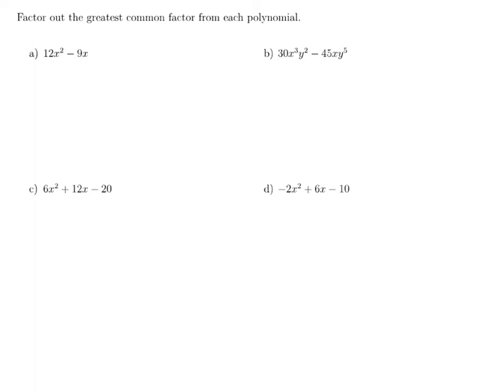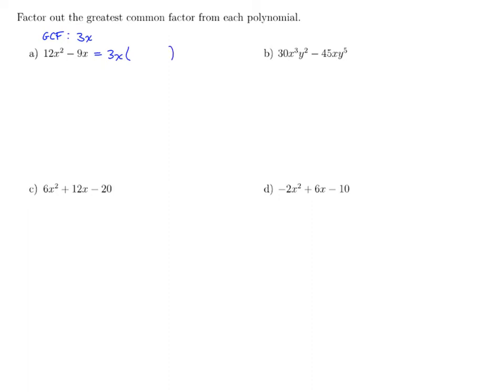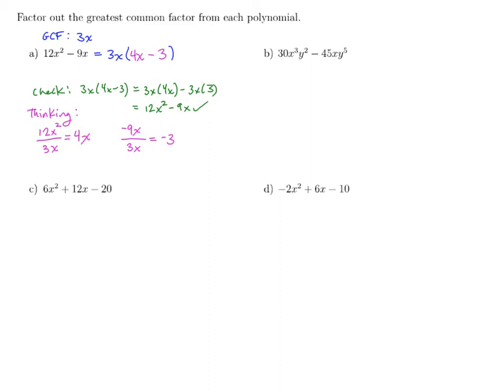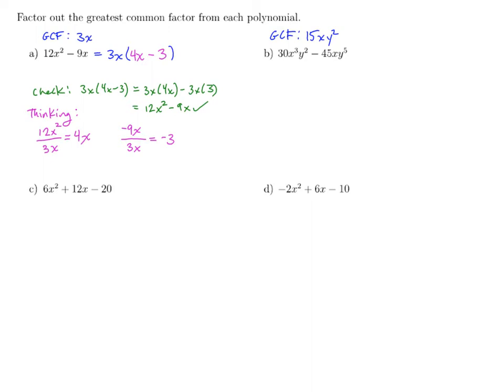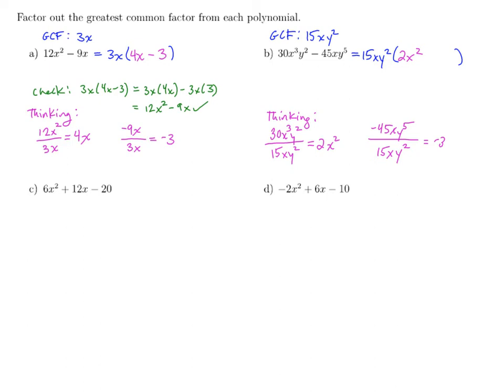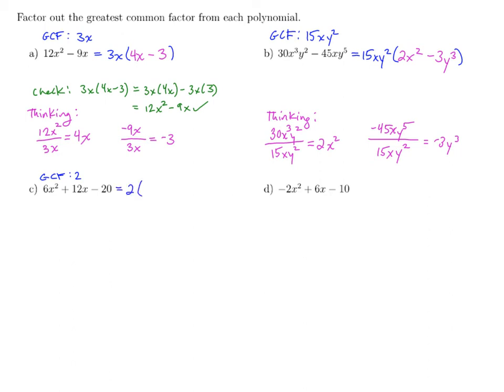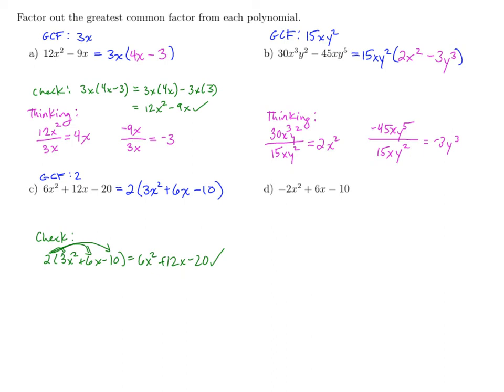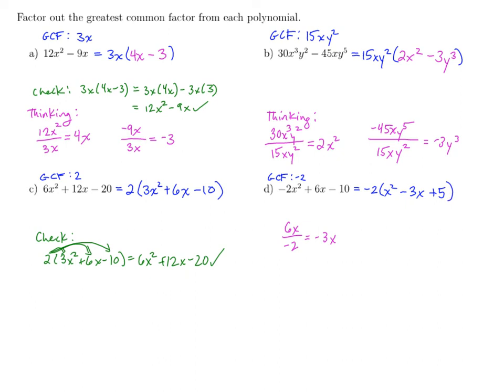MTH 65 (m5v3) Factor Out Greatest Common Factor